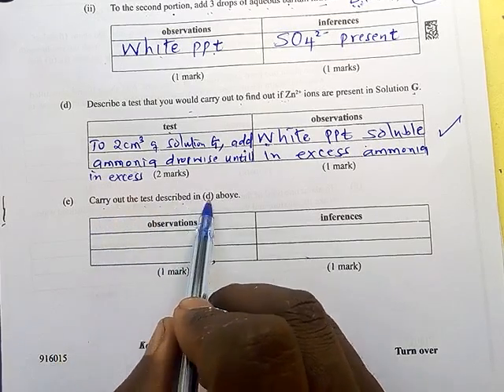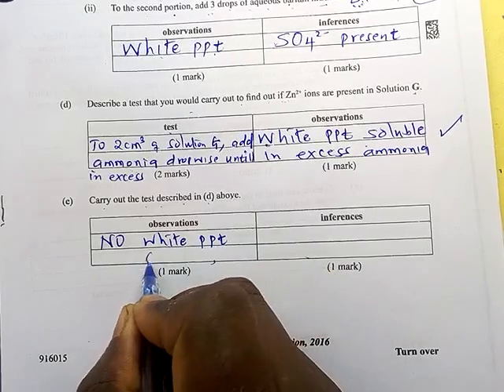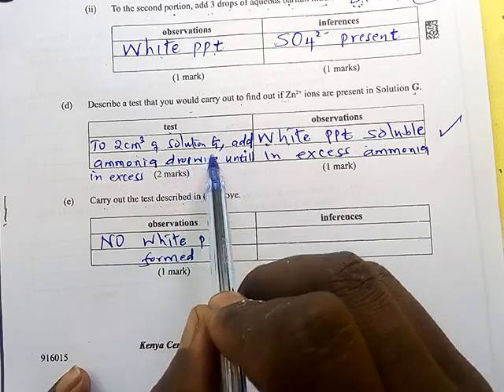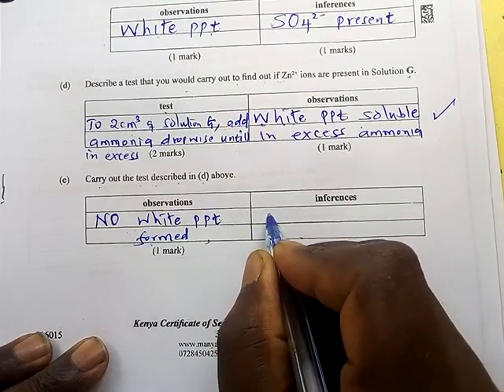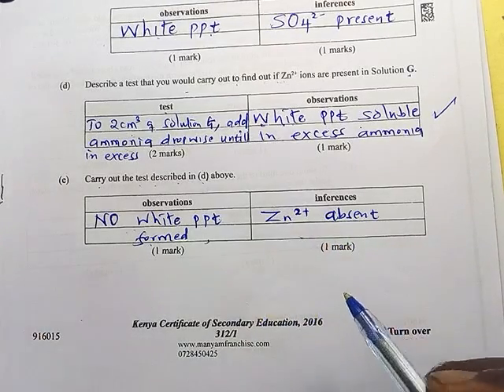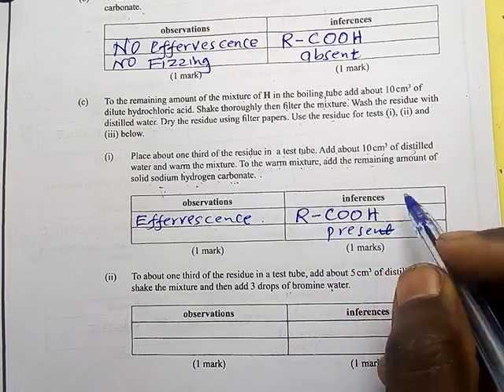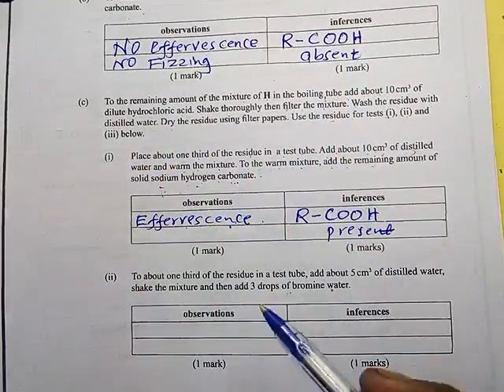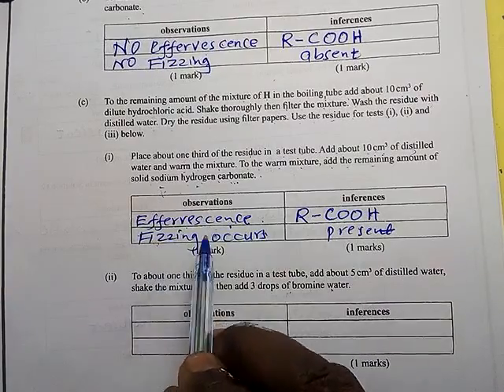KCSE 2016 CHEMISTRY PAPER 3 PRACTICAL-marking scheme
In this video we shall discuss 2016 chemistry  paper three practical. This video is meant to help Learners as they prepare for their KCSE exams.